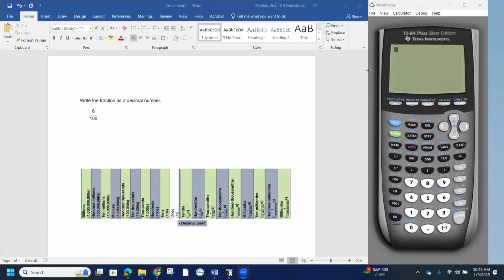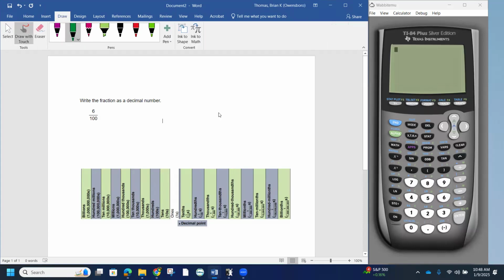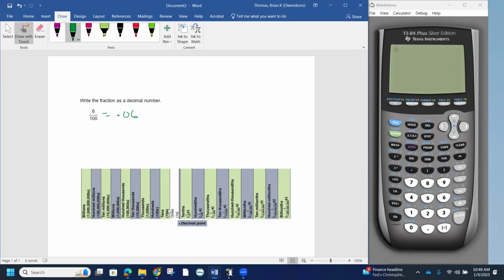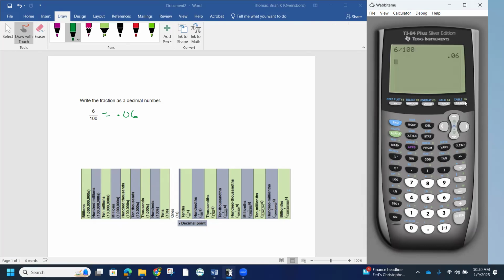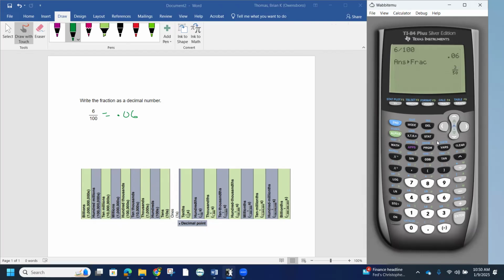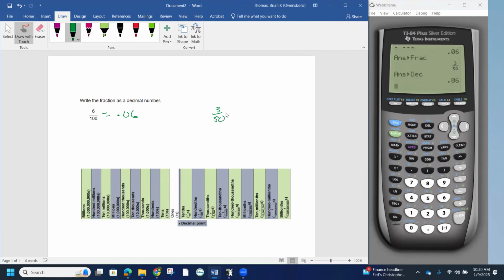U1 1 1 Q2 MAT 126